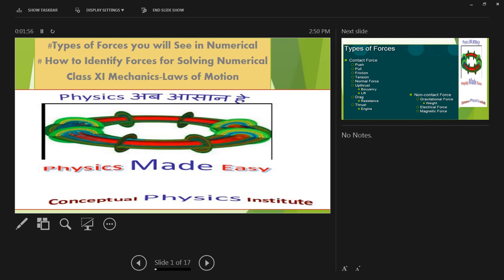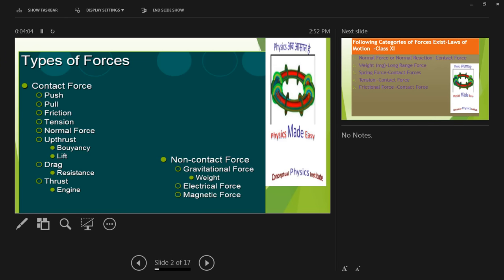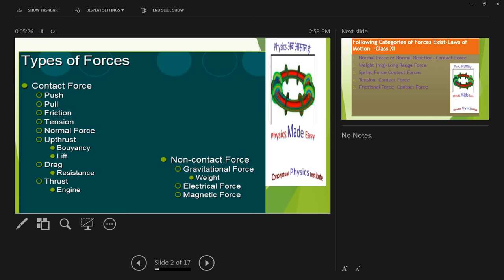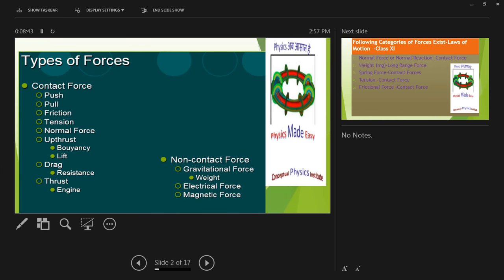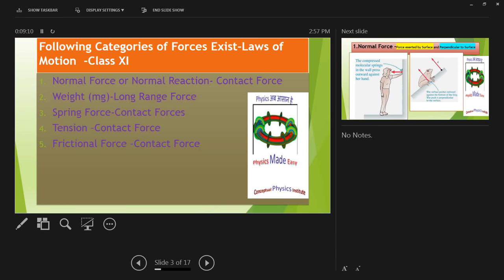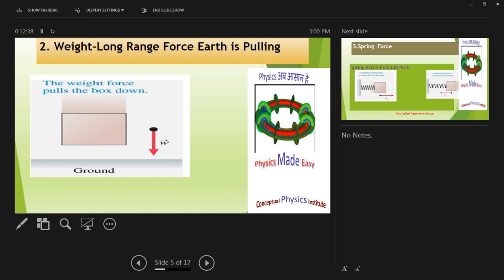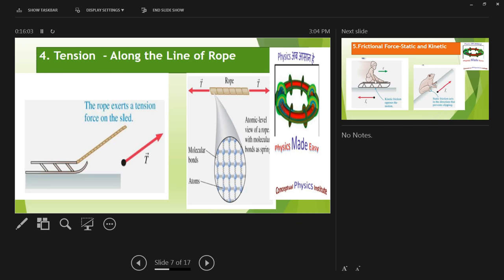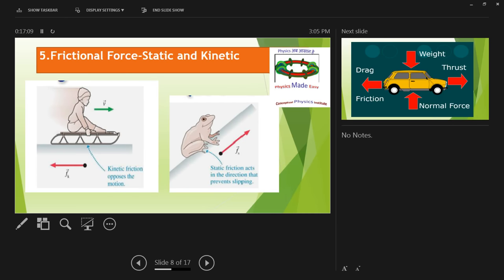How to solve Mechanics Questions Class 11 Physics Types of Forces and Identifying Forces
This Video Lecture will help students identify the Mechanical forces and Steps Required to solve a Mechanics Numerical. It is expected that you have read about Newtons Laws of motion